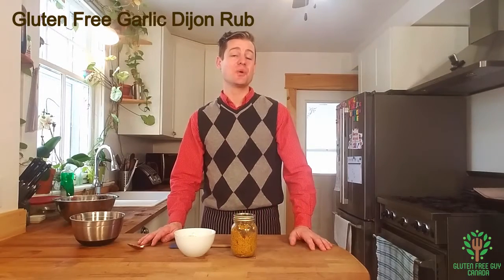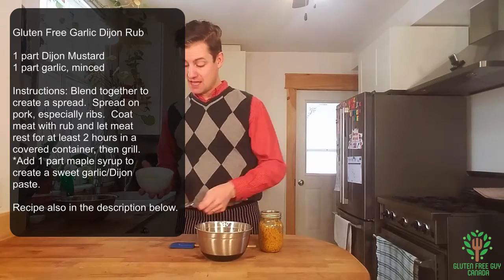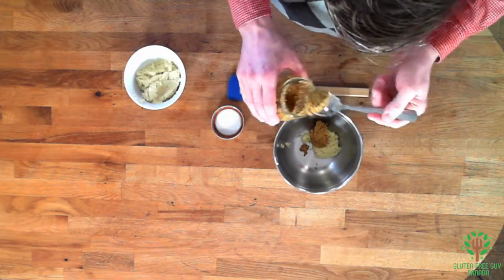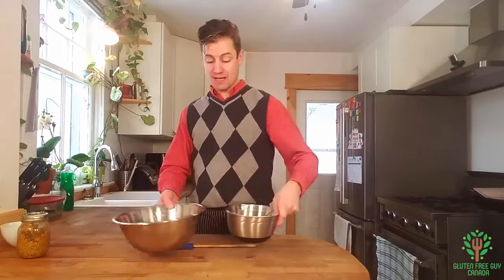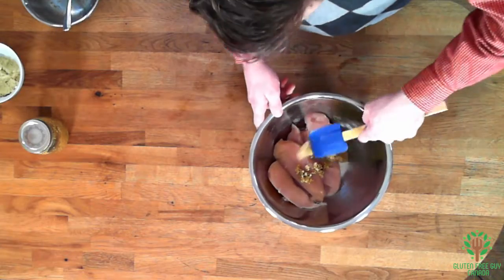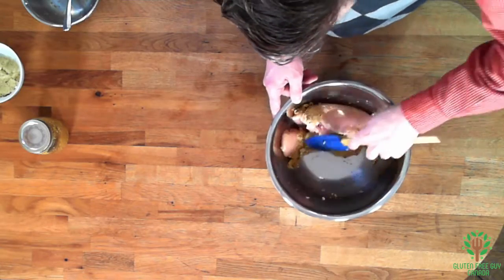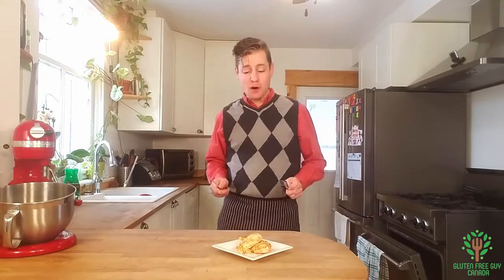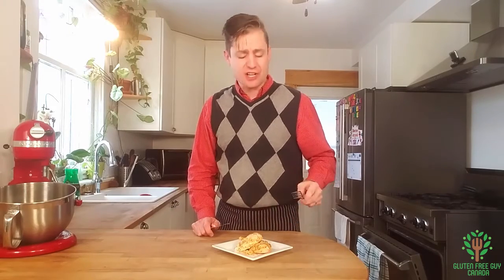Gluten Free Garlic Dijon Rub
Enjoy this super easy rub to put on all of your meats to tenderize and flavourize.

1 part Dijon mustard,
1 part garlic, minced.

Instructions: Blend together to create a spread.  Spread on pork, especially ribs, and chicken. Let meat rest for at least 2 hours in a covered container, then grill.  *Add 1 part maple syrup to create a sweet garlic/Dijon paste.

Keeps for at least 2 weeks in the refrigerator.